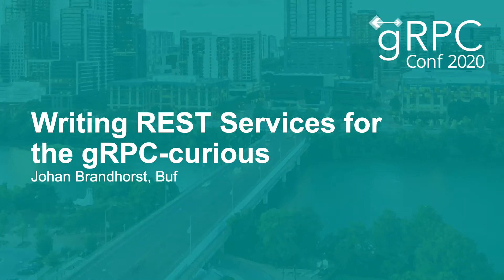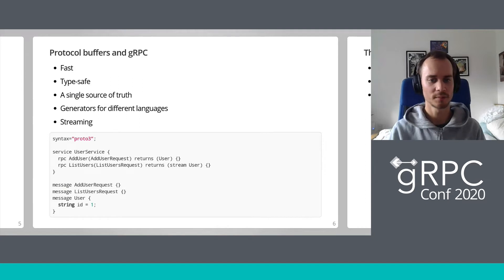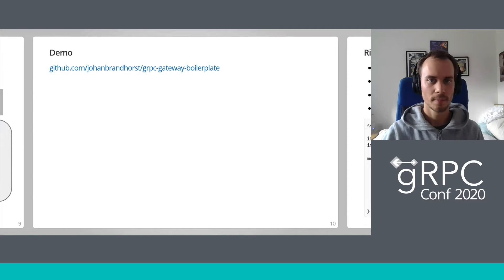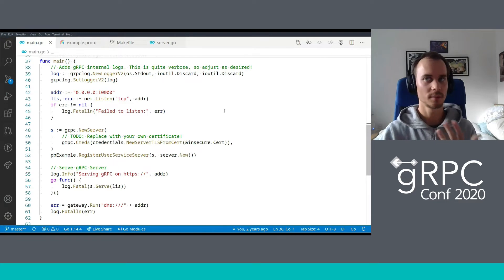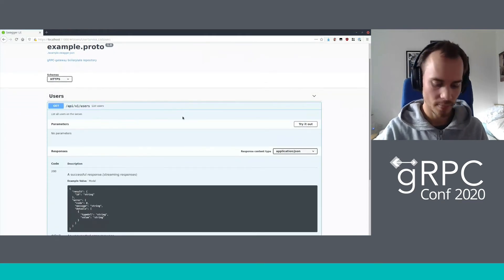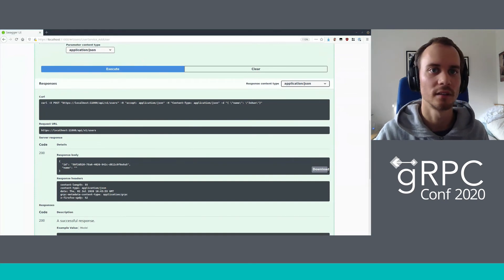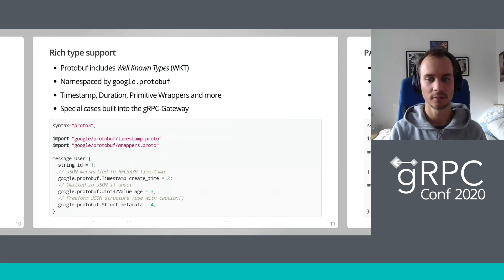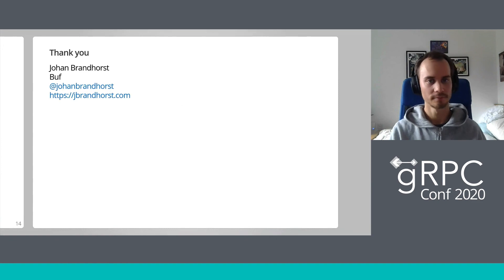Writing REST Services for the gRPC-curious - Johan Brandhorst, Buf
Introducing the gRPC-Gateway, which makes it possible to expose a JSON/REST interface while maintaining many of the benefits of using gRPC.

The first 10 or so minutes will be spent laying the technical ground for the talk by talking about JSON/REST, giving a quick intro into gRPC and [protocol buffers] then introducing the gRPC-Gateway as a way to integrate gRPC into existing architectures with strict JSON/REST interface requirements.

There will then be a live demo showing the power of this workflow by iterating on a simple design. The audience will be able to follow along on their own by cloning the [boilerplate repository]

Gradually more complicated topics like PATCH requests, middleware, authentication, working with browser clients, cookies, WebSockets and more will be introduced.